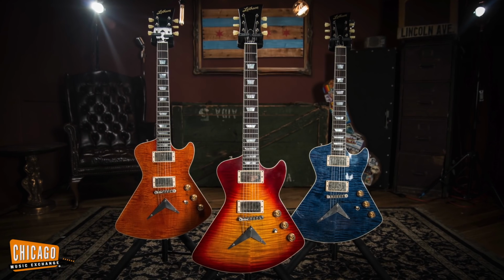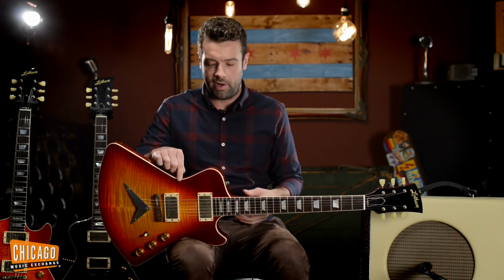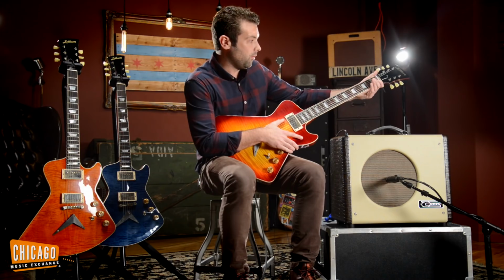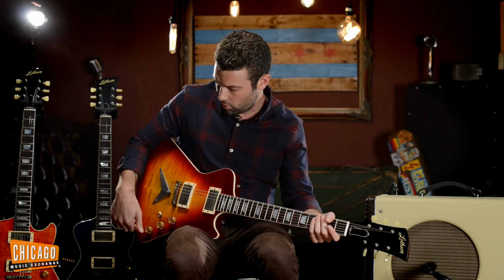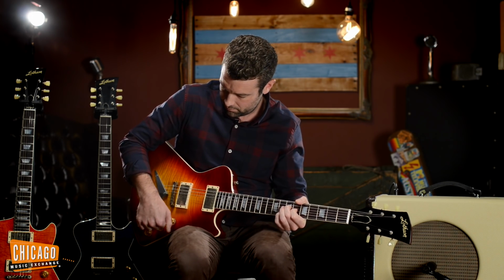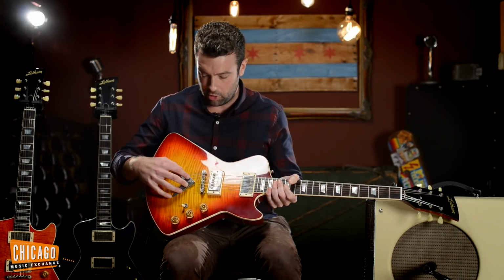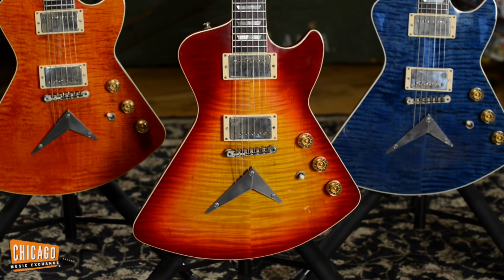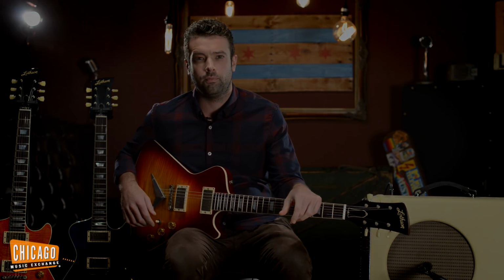Lothson LA Signature Sunburst | CME Gear Demo | Joel Bauman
Joel introduces the proclaimed "beautiful monstrosity" that is the Lothson LA Signature, with the help of a Carr Mercury Combo  and the TC Electronic Ditto X2 Looper.

Each Lothson guitar is handcrafted by creator & luthier Larry Lothson from start to finish, using naturally aged woods for each body and fingerboard, and top quality hand-selected flame maple two-piece carved tops. Its body shape is all at once original and familiar, inspired by classic Gibson designs that have been mashed into one incredibly sleek looking guitar.

Lothson LA Signature Solid Body 2015 Cherry Sunburst
Lothson LA Signature Solid Body 2015 Transparent Amber
Lothson LA Signature Chambered Body 2015 Transparent Blue
Carr Mercury 8W 1x12 EL34 Reverb Combo Custom 2-Tone Cocoa & Cream w/Attenuator:
TC Electronic Ditto X2 Looper

Riffs:
"There, There" by Radiohead: 0:00
"Bones" by Radiohead: 4:20
Original composition by Joel Bauman: 6:31

Joel plays in the sci-fi yacht metal band Royale, check them out